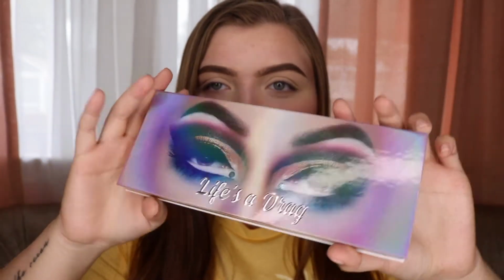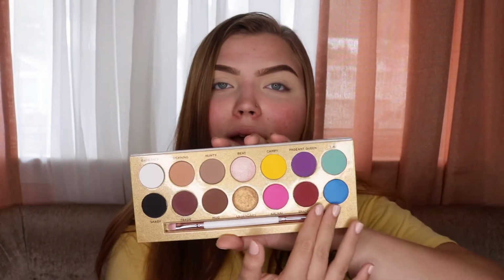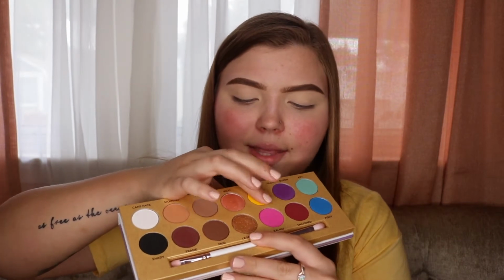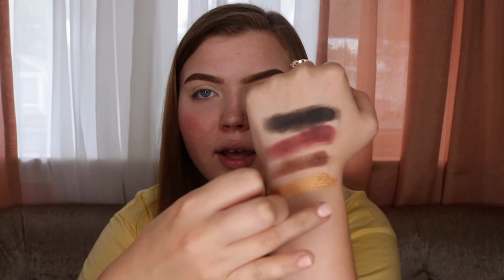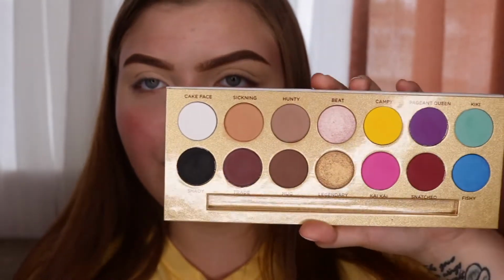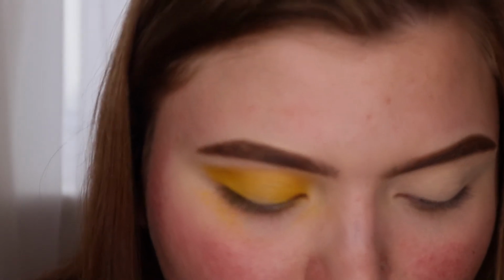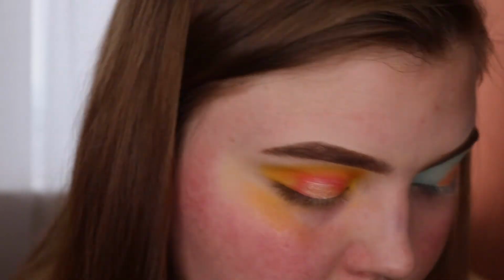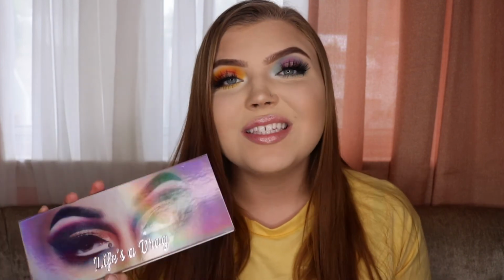LUNAR BEAUTY LIFES A DRAG PALETTE REVIEW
Hey guys welcome back! Hope you enjoyed today's video of me trying out MANNY MUA'S LIFE'S A DRAG PALETTE!! As you can tell I am so excited! Let me know down below if you got your hands on this or if you want it! You can also always request any videos you'd like to see me do! XOXO

INSTAGRAM - SNAPCHAT - TWITTER - @barbbeautyyy